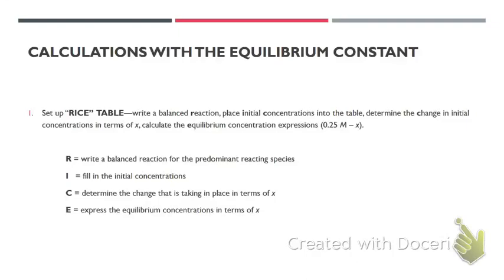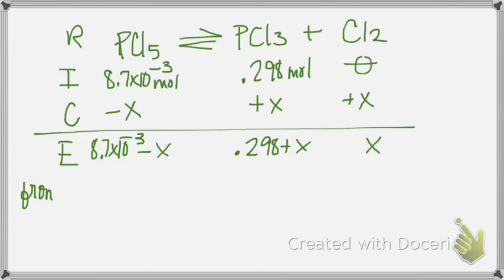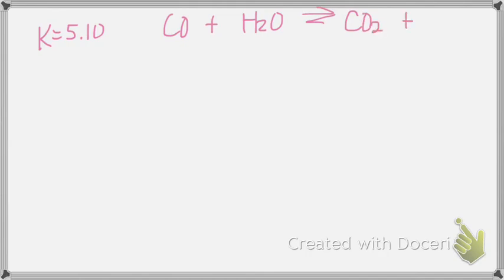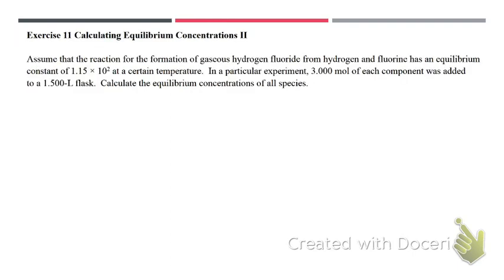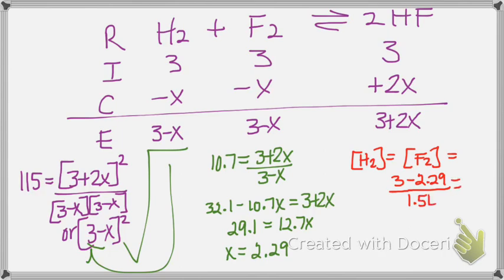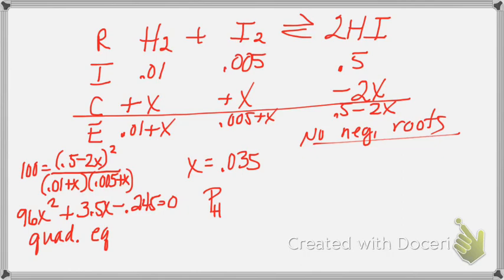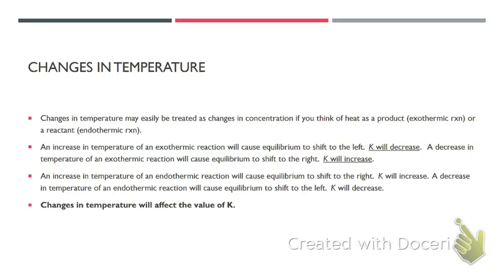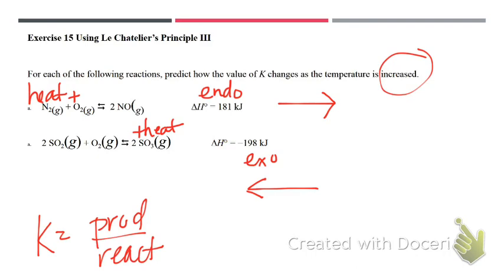AP Chem Gen Equilibrium part 2